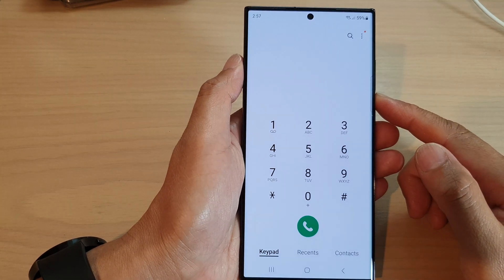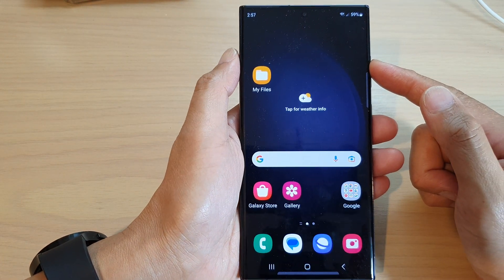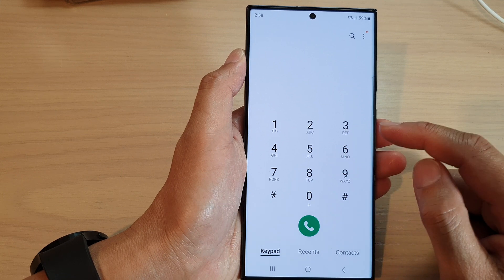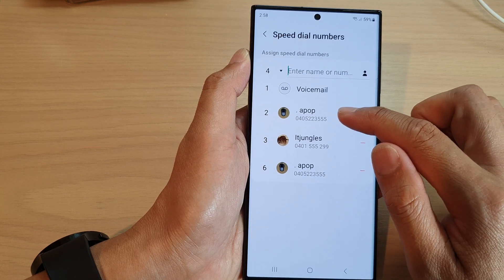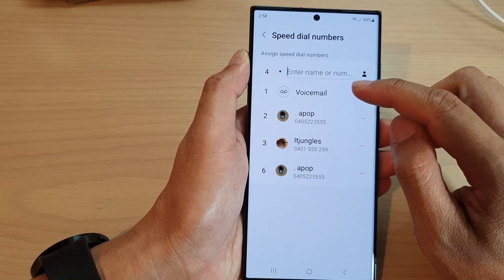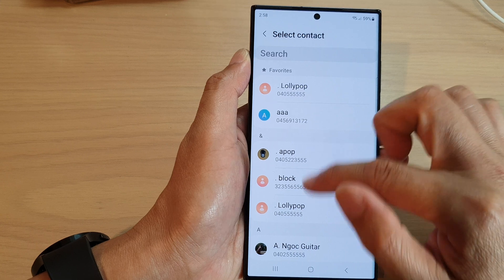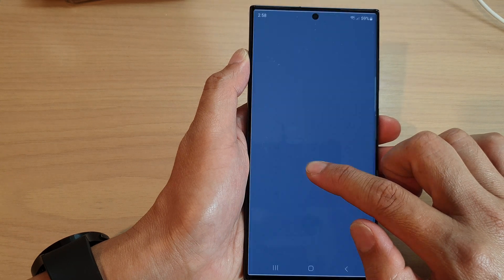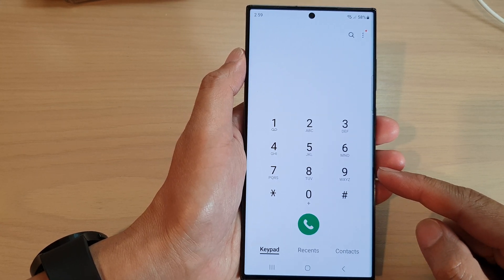Galaxy S23's: How to Make a Call Using Speed Dial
Learn how you can make a call using SPEED DIAL on the Samsung Galaxy S23/S23+/Ultra.

To make a call using speed dial on Samsung Galaxy S23, follow these steps:

1. Open the Phone app on your Samsung Galaxy S23.
2. Tap the "Keypad" icon at the bottom of the screen.
3. Tap and hold the number key (2 to 9) that you want to assign to the speed dial contact.
4. Select the contact that you want to assign to the speed dial number from the list.
5. Tap "Assign" to assign the contact to the speed dial number.
6. To make a call using speed dial, simply press and hold the number key that you assigned to the contact. The phone will automatically dial the contact's phone number.

Note that you can assign up to 999 speed dial contacts (2 to 999) on your Samsung Galaxy S23, making it easy to quickly call your favorite contacts.